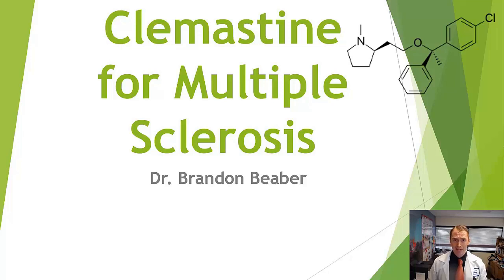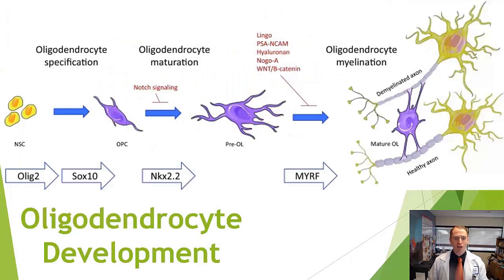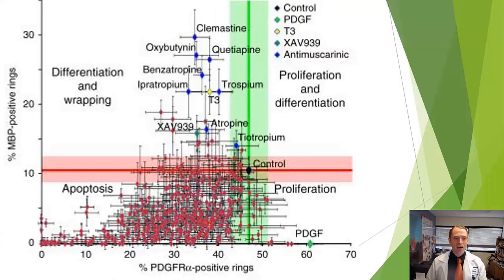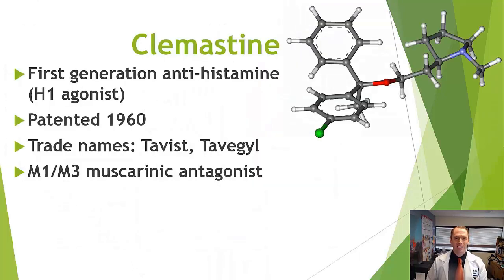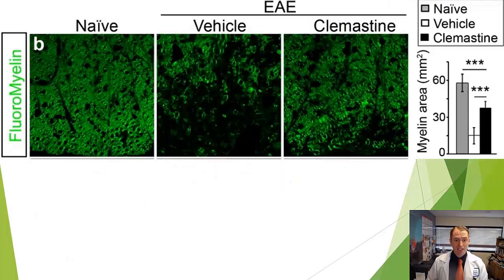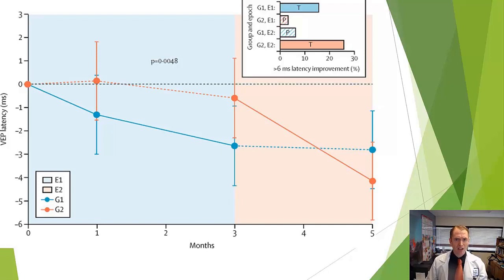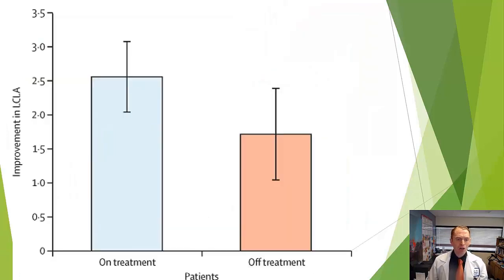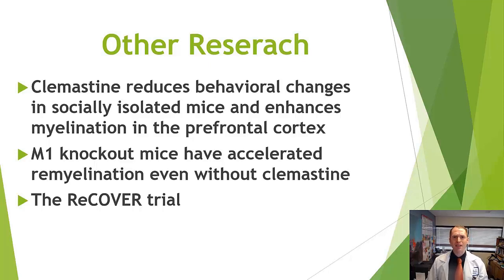Remyelination for Multiple Sclerosis [Clemastine]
Start watching to learn about clemastine, the old anti-histamine drug which has the potential to remyelinate multiple sclerosis lesions.

Selected Sources:

The legendary screening study for FDA approved drugs which promote remyelination (Dr. Jonah Chan):

The ReBuild Trial: Clemastine fumarate as a remyelinating therapy for multiple sclerosis

Clemastine reduces behavioral changes in socially isolated mice and enhances myelination in the prefrontal cortex: